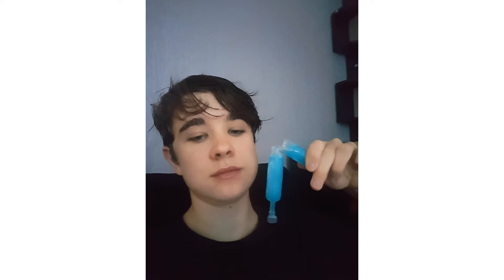Tango ice brake Blue